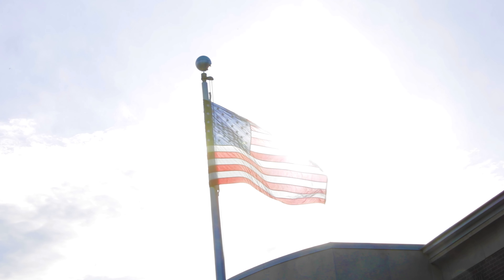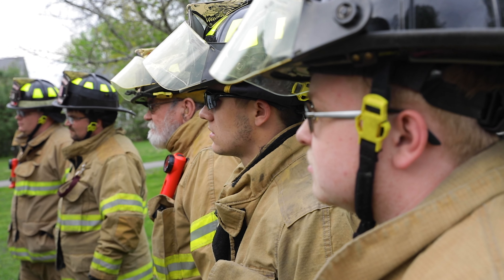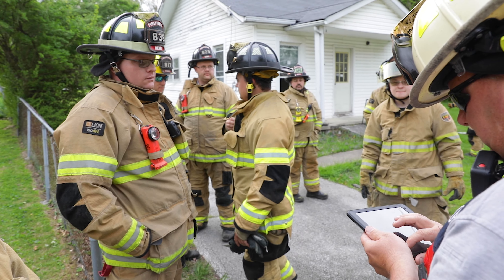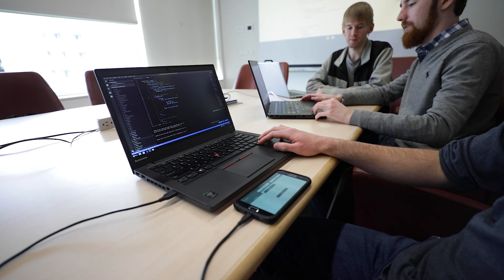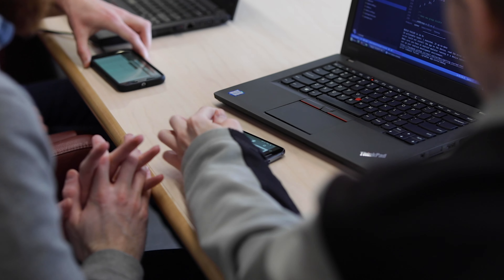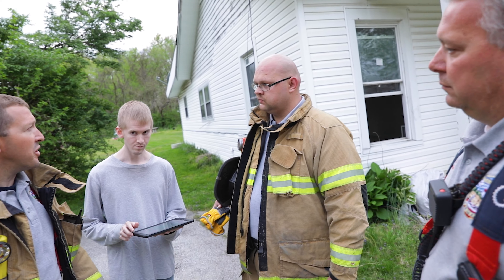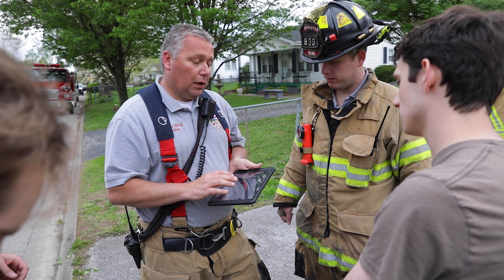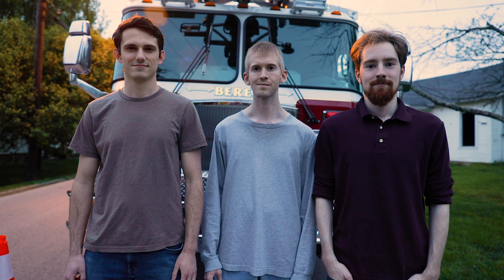Major in Computer Science - Noah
In the University of Kentucky College of Engineering's Department of Computer Science, our international experts are recognized for their contributions in crucial research fields. Whether researching distributed systems, networking, visualization, artificial intelligence, data mining, bioinformatics, software engineering or any other area, we engage students in compelling projects that affect how we live. In addition having faculty members who work within the UK Center for Visualization and Virtual Environments and the Laboratory for Advanced Networking, we maintain a rich partnership with the University of Kentucky Biomedical Informatics Institute.

Produced by Eric Sanders at the University of Kentucky College of Engineering. Additional video by Dane Sears. For more information about the Marketing and Communication department